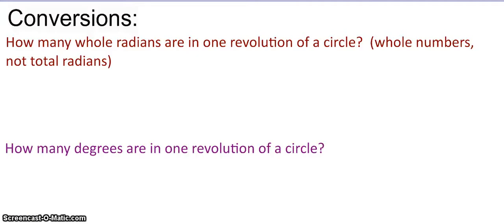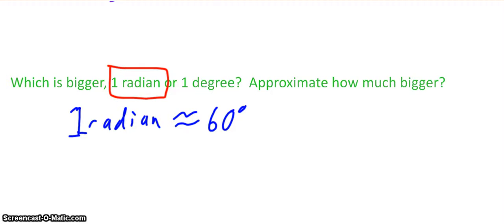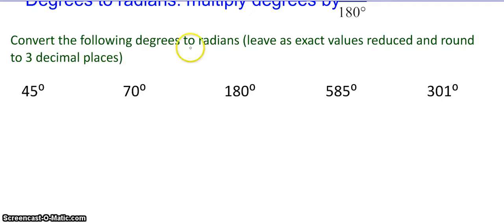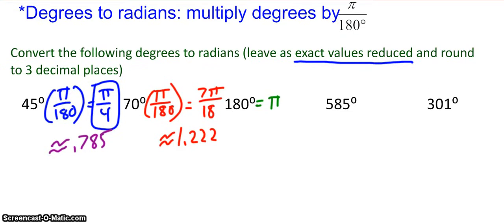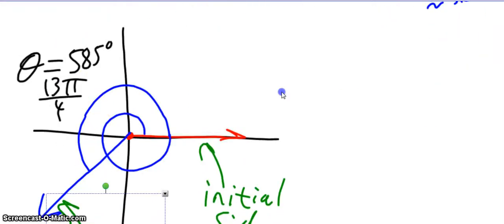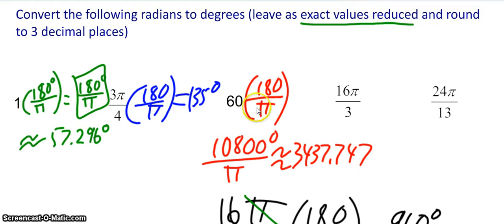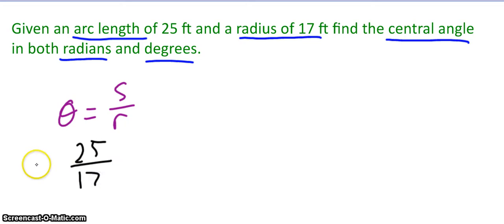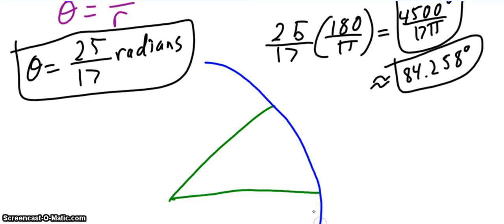Converting Angles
Convert angles between radians and degrees